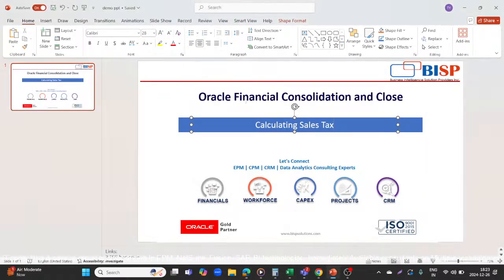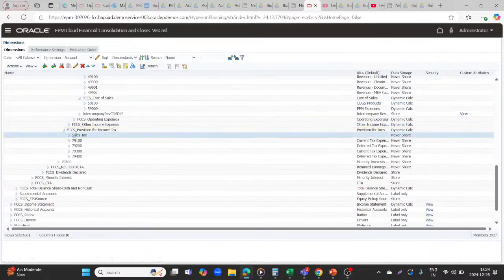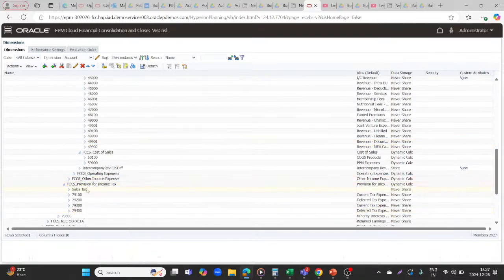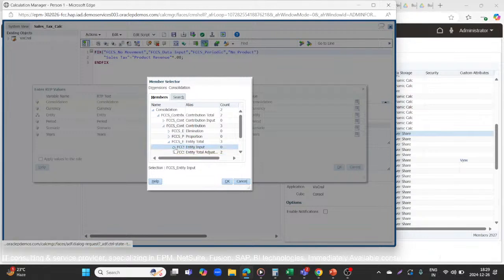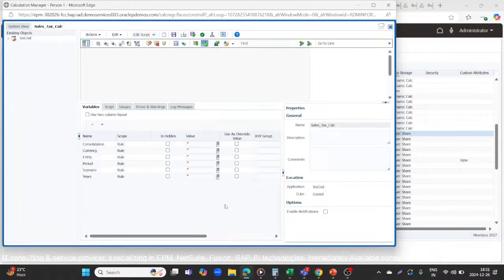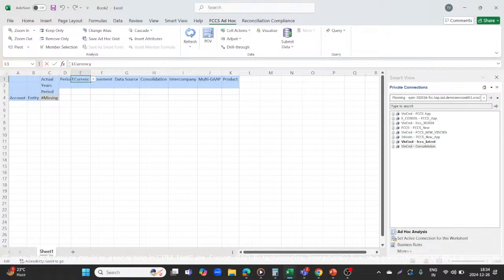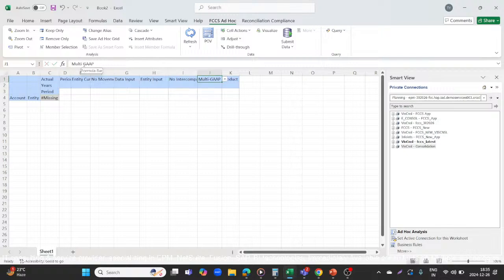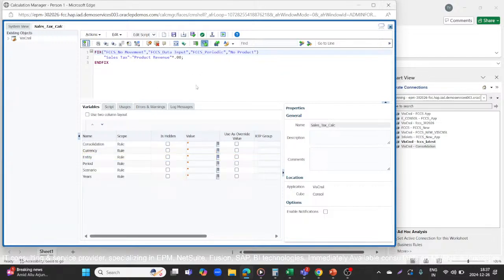How Do You Implement Custom Calculations in FCCS? | Oracle FCCS-Case Study